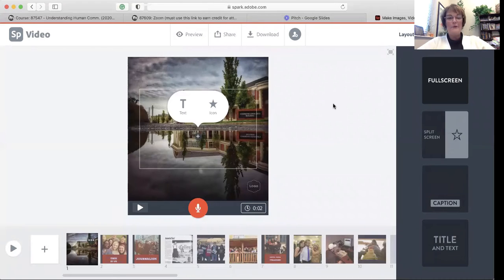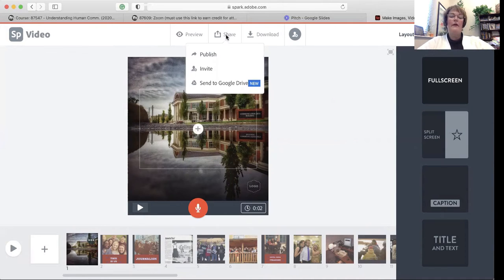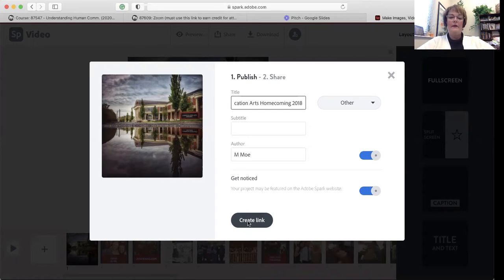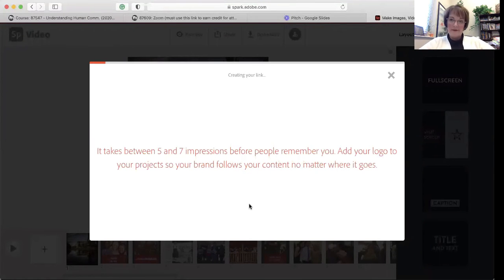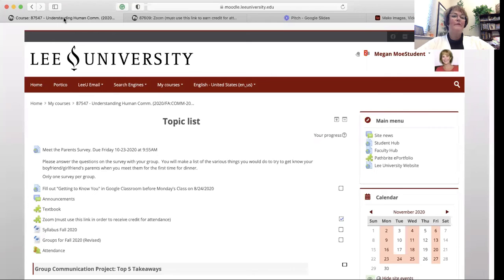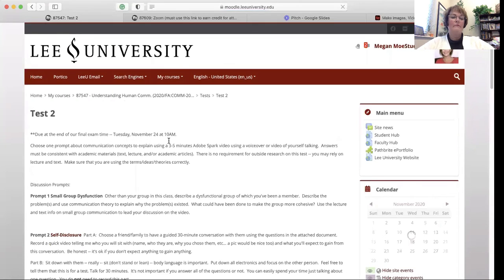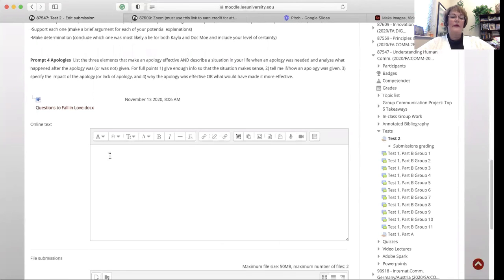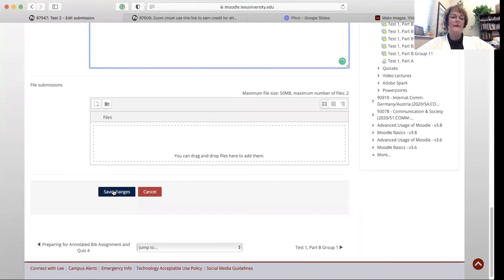How to link a Spark video into Moodle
90-second tutorial about getting an Adobe Spark link and inserting it properly into Moodle.  Easy!